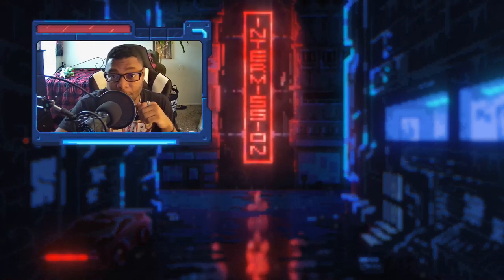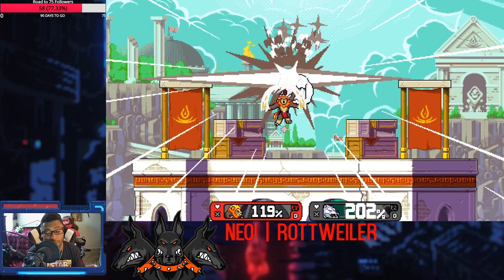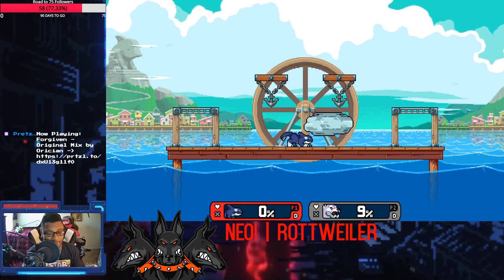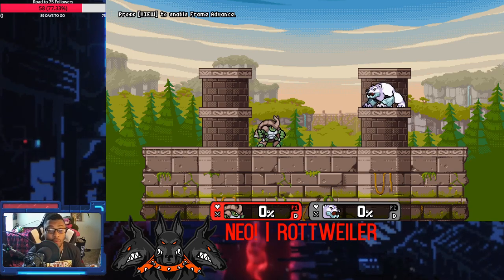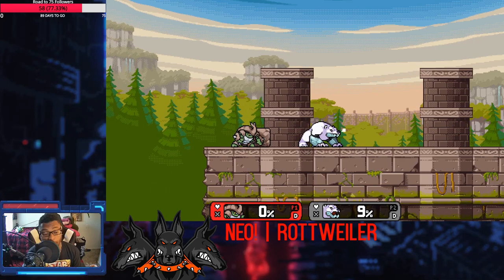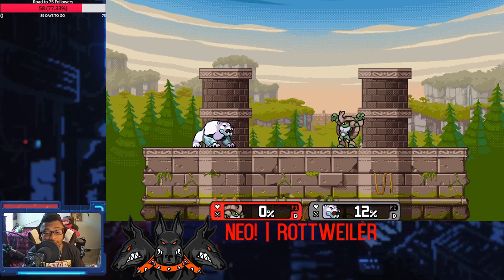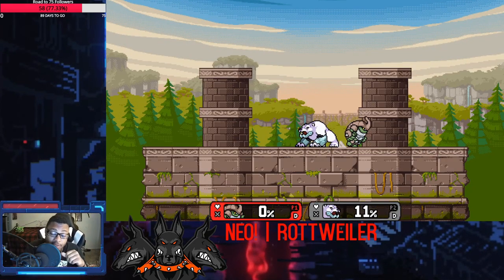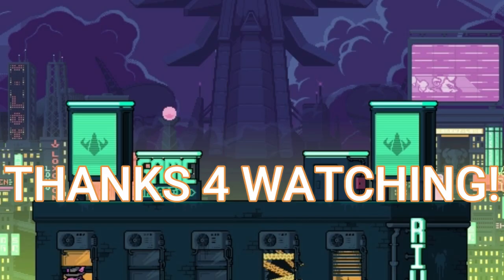Top 5 Characters For New Players Coming From Smash (Rivals of Aether)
catch me playing sometime on: Twitch.tv/ItsRottwer
Chapters
0:00 - Intro
0:26 - Character 1
1:55 - Character 2
3:55 - Character 3
6:07 - Character 4
8:40 - Character 5
15:59 - Outro